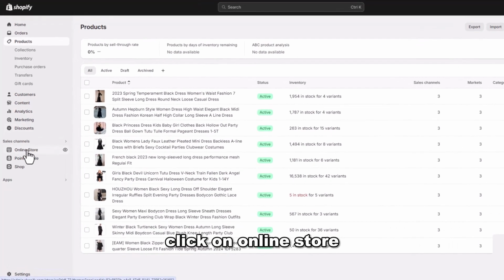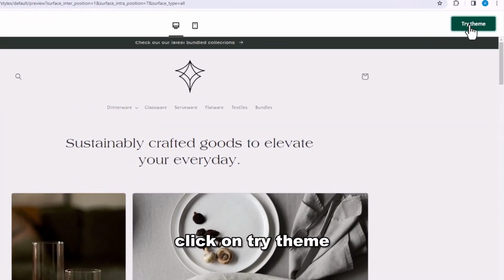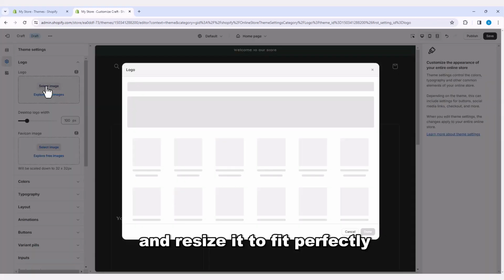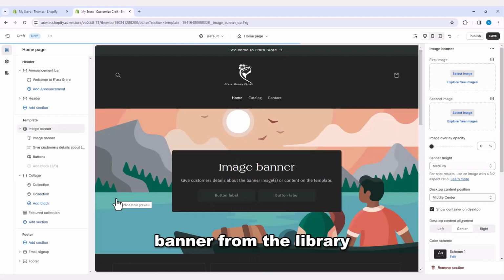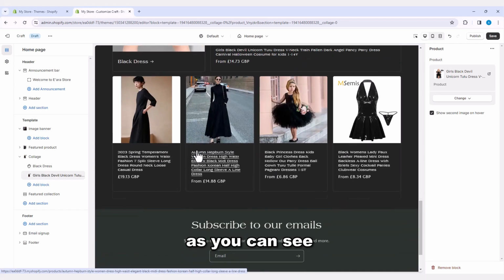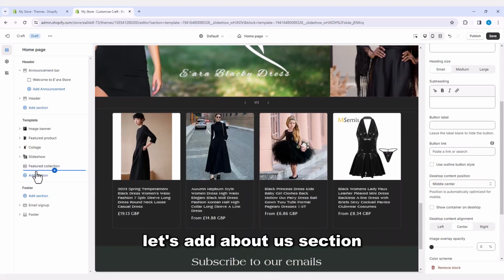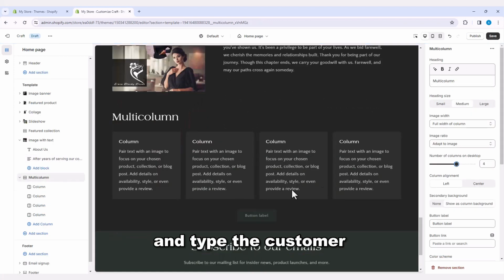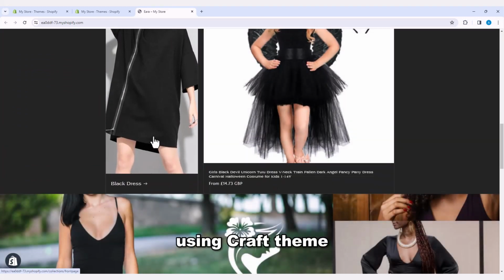How to Customize Craft Theme in Shopify (Tutorial)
In this video I'll show you How to Customize Craft Theme in Shopify